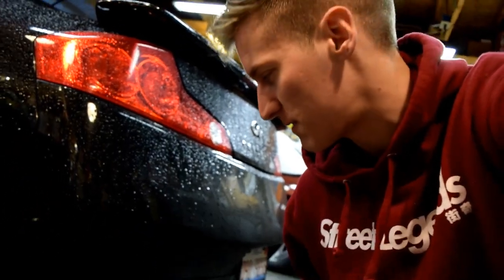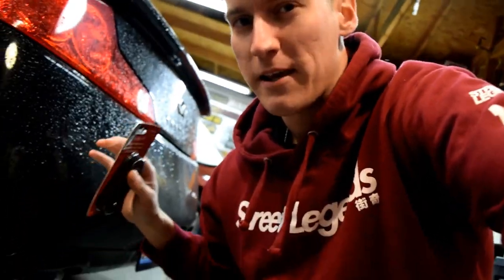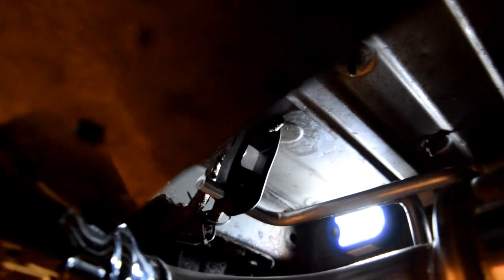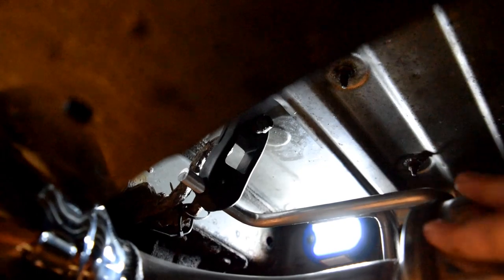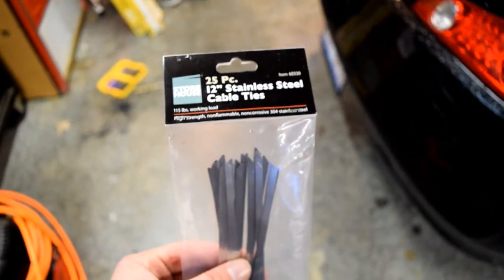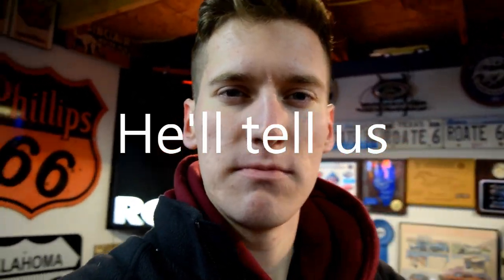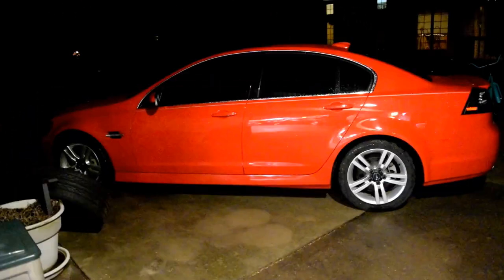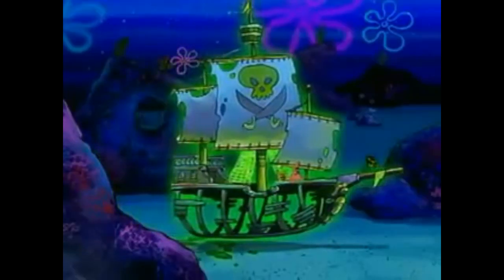RIPped the G35 Seat :( G8 Wheels and Tires!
Big L for the G35. We put the G8 wheels and new tires back on!

Lucas G8 Wheel specs
VMR V804
Front:
19x8.5 +35
Tire: 245/40R19

Back:
19x9.5 +35
Tire: 275/40R19

Watch for updates on my G35, Lucas's G8, or anything car related that could be entertaining.

►Follow Lucas on Instagram @lucasroate

How I make money while in college?